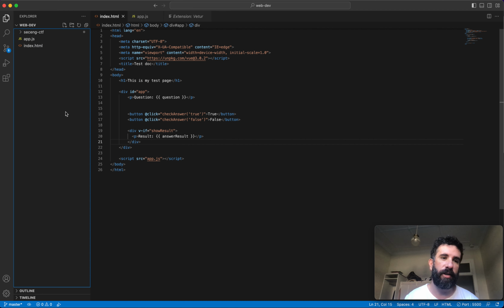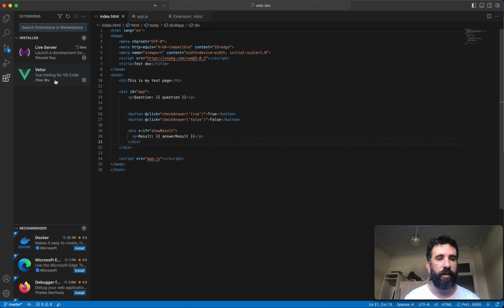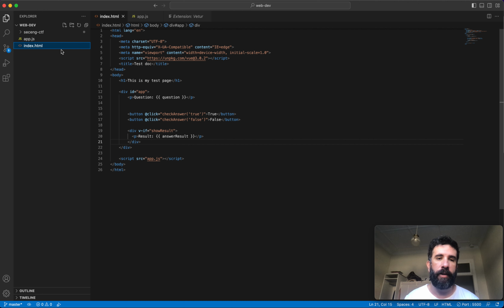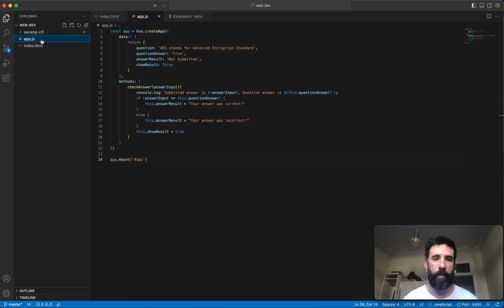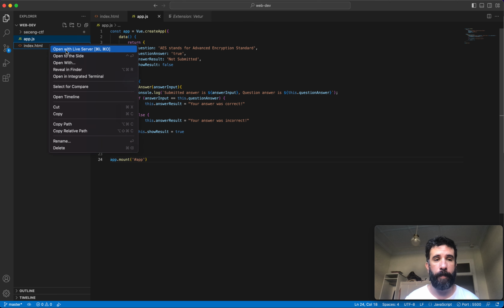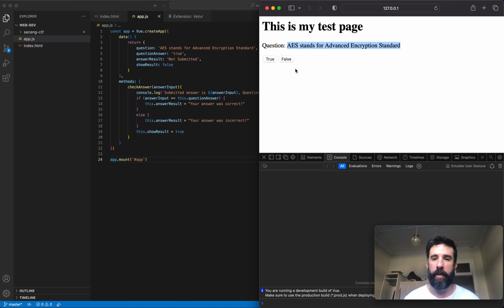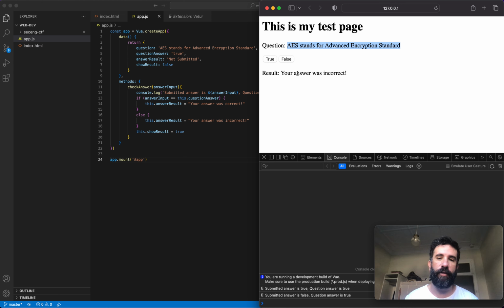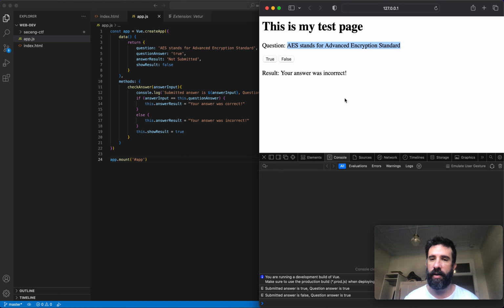UNSW SecEng - CTF Build Week 2 - Update and Reflections